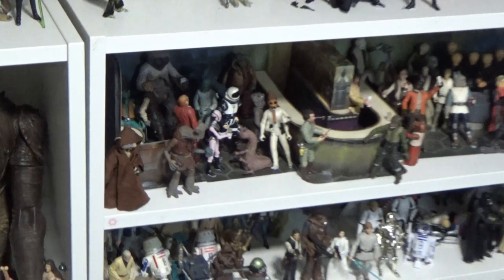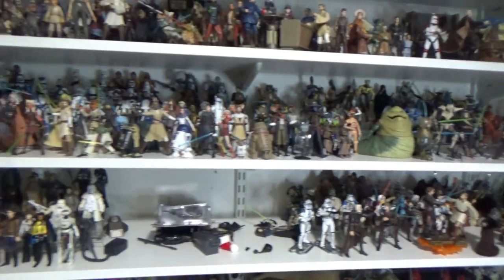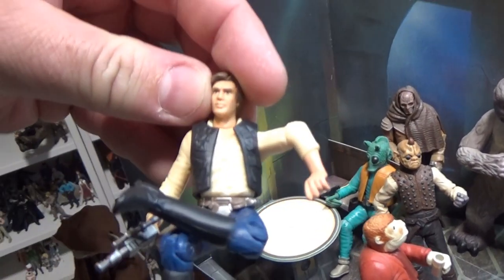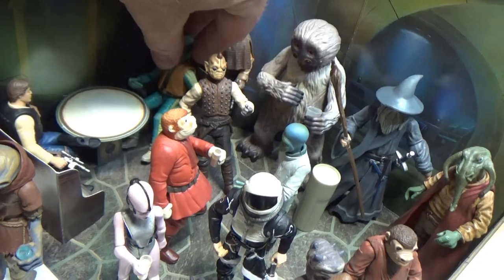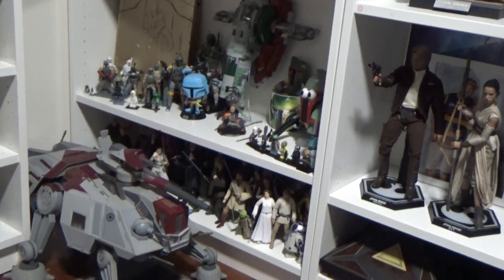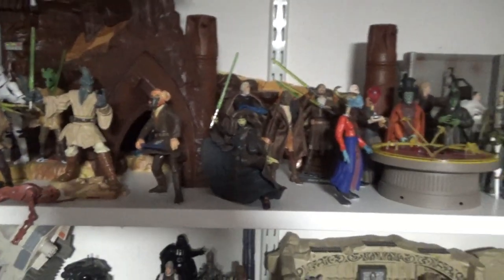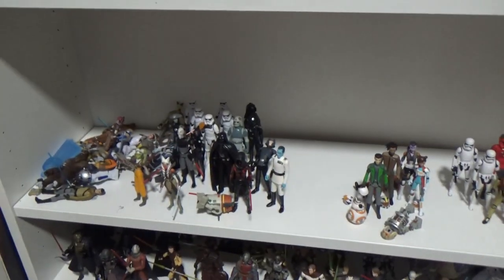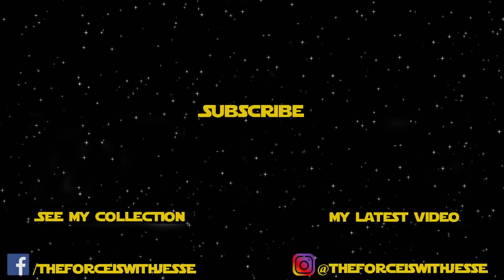NEW YEAR STAR WARS FIGURE SHELF RE-ARRANGE